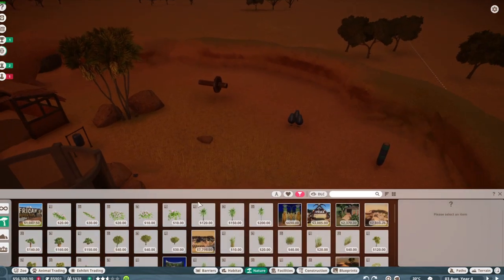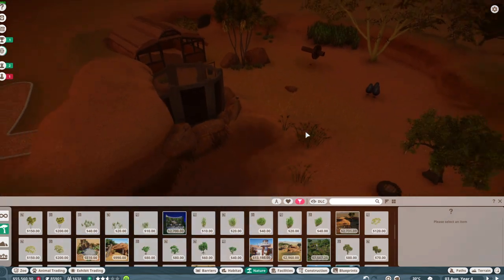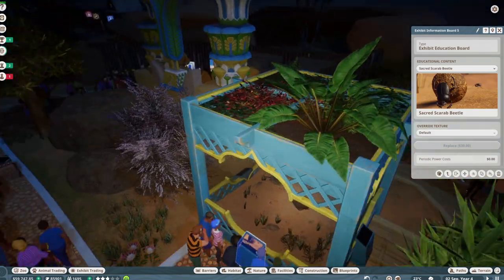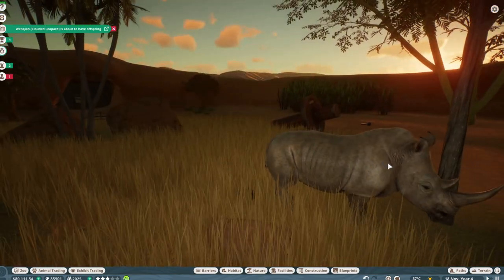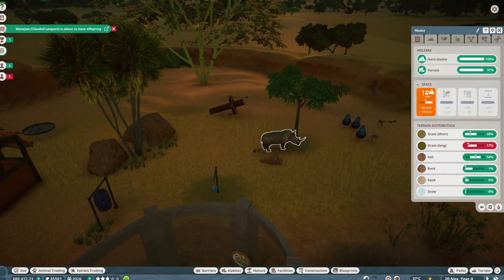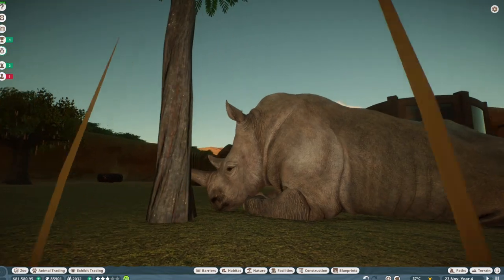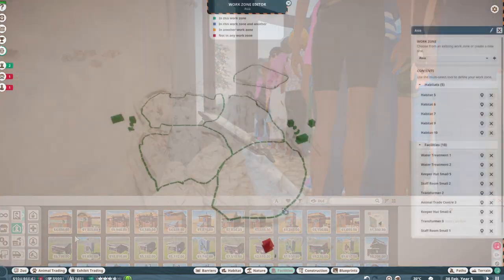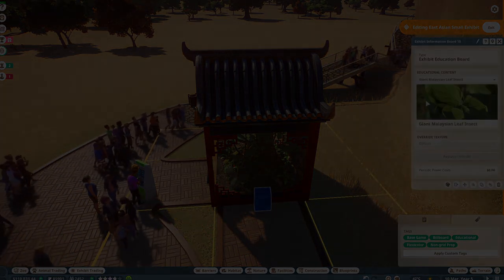Planet Zoo - Africa DLC Part 2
Southern White Rhino and Sacred Scarabs!